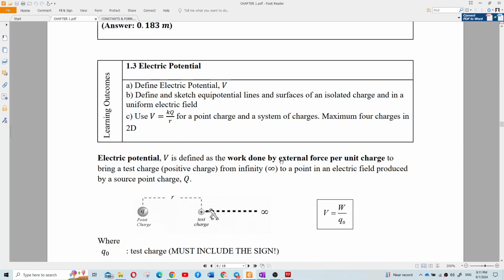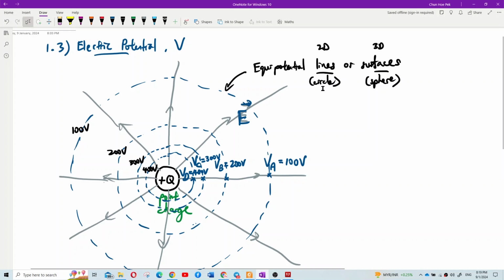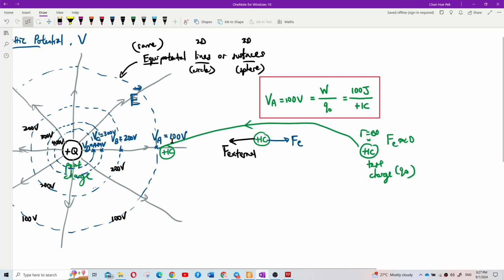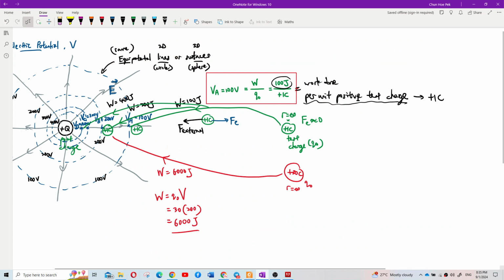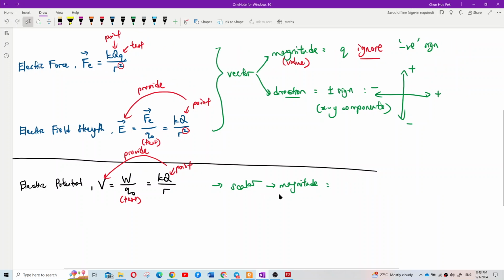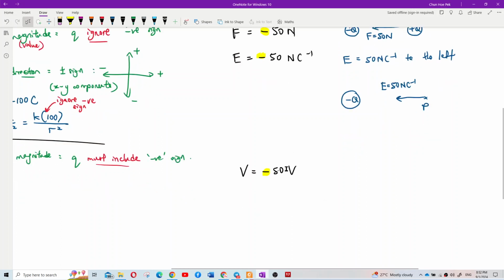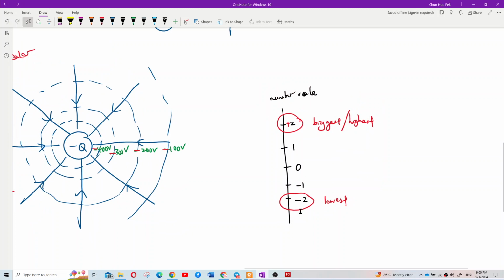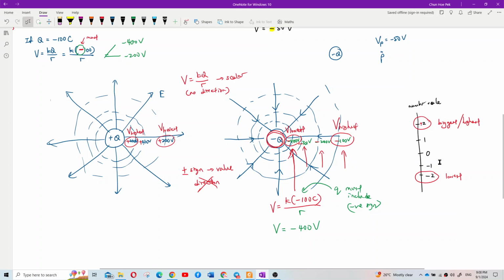Matriculation Physics: All About Electric Potential